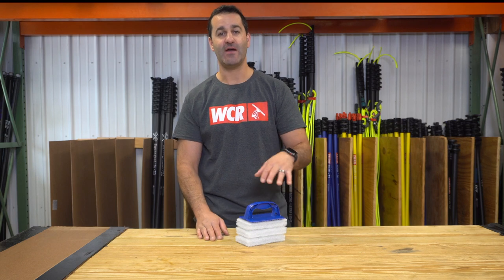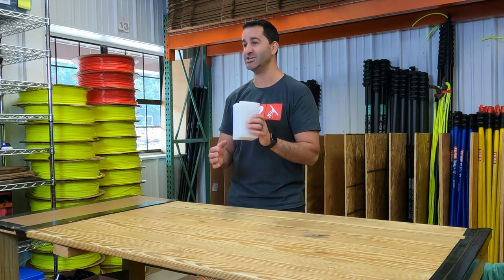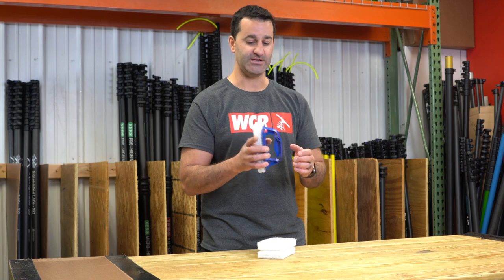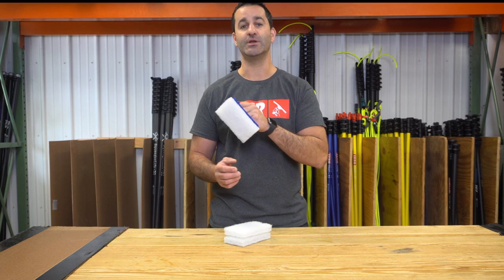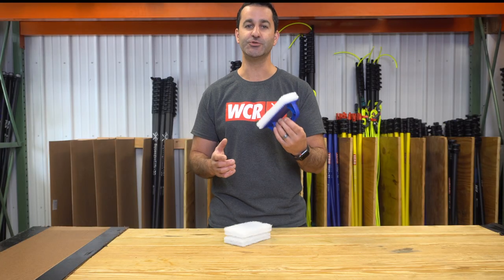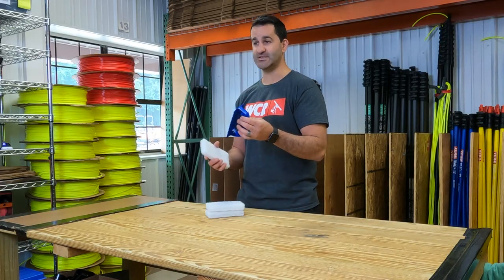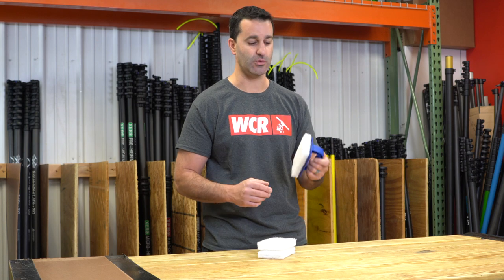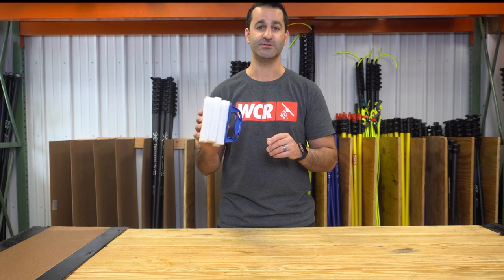Product Spotlight: Gripper Pad Holder Set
Today Alex shows us one of our Gripper Pad Holder Sets. Extremely versatile and great for stain removal and many other uses. aAre the white pads just not cutting it? Use this gripper with your favorite pad whether that be with bronze wool, steel wool or walnut pads.